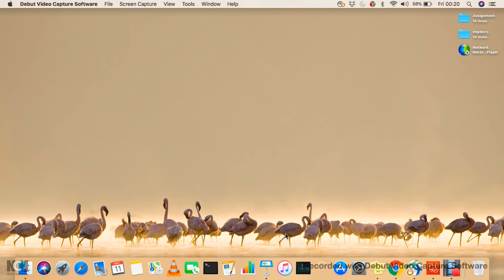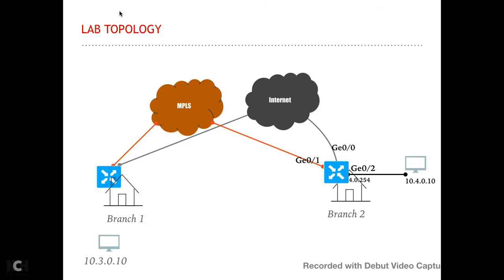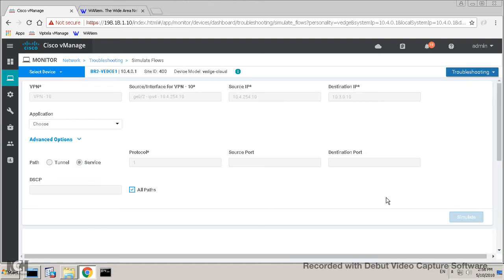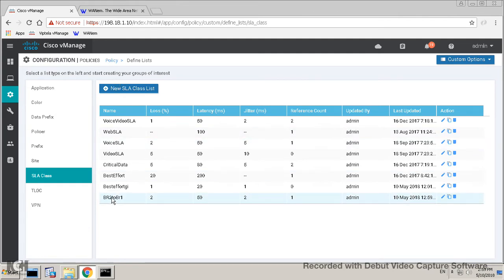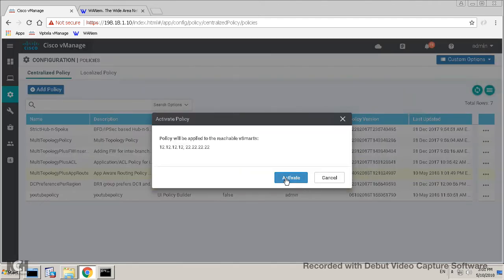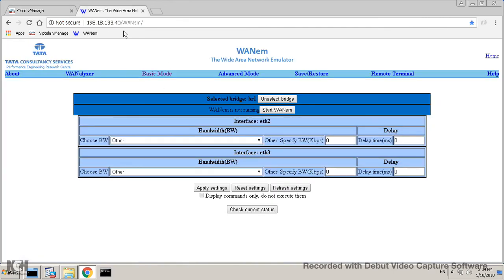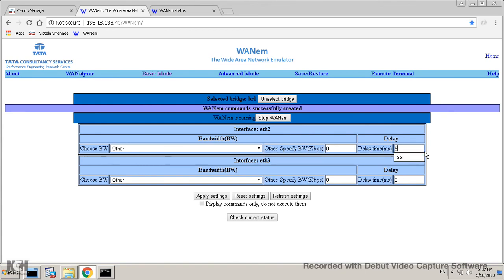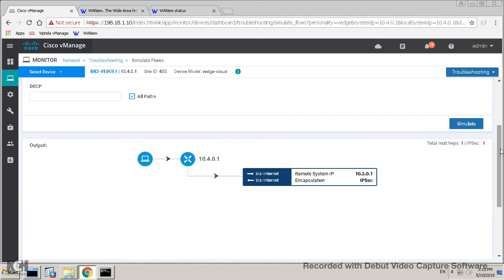Application Aware Routing (AAR) in Cisco SD-WAN Demo - (Viptela) Part -2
The Video is an continuation of Part 1 which Speaks about Application Aware Routing in Wide Area Network in deep dive concept along with Demo on Cisco SDWAN Viptela Secure Extensible Network (SEN). And also showcase how does the network admin control the application SLAs across the various underlays.

Reach to me via different modes